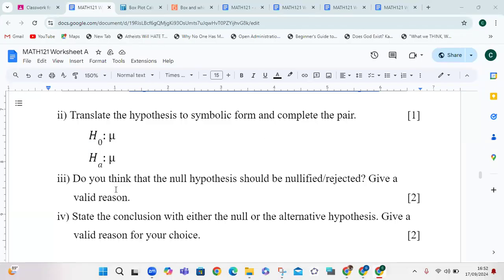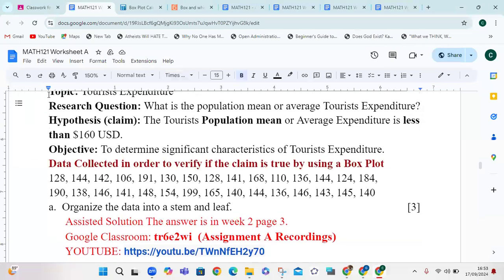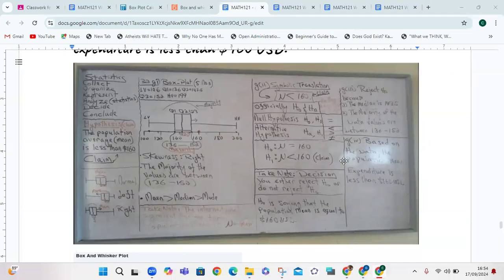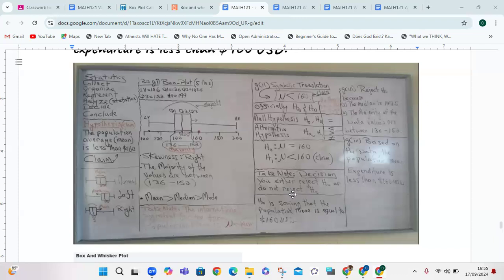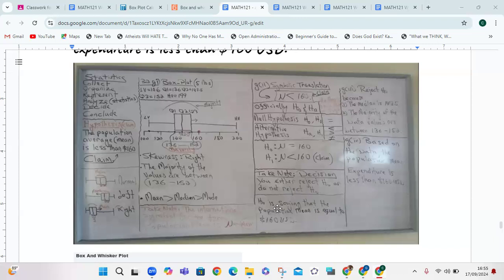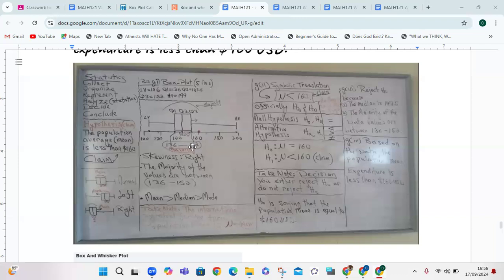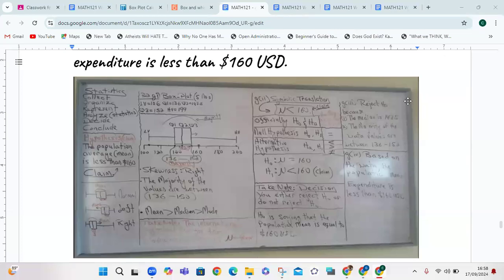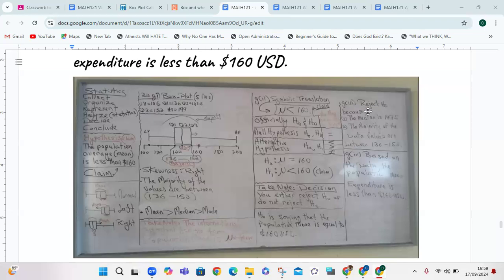Worksheet A No 32 g (iii)